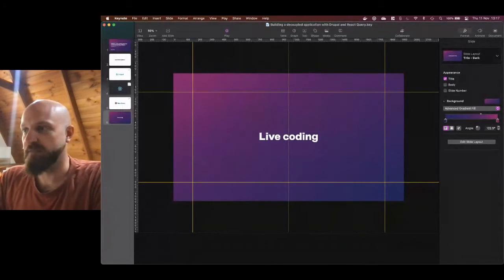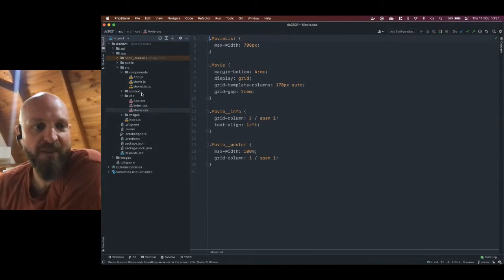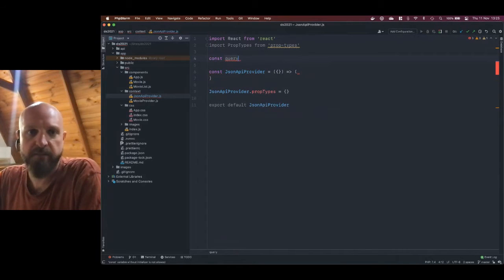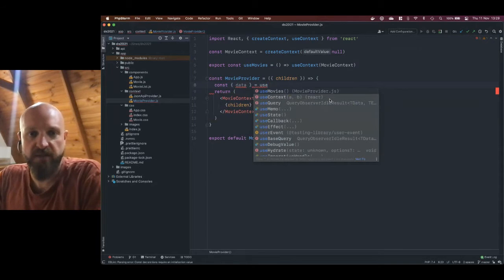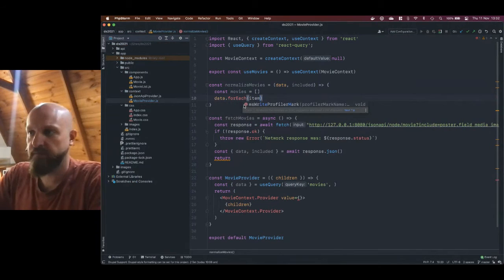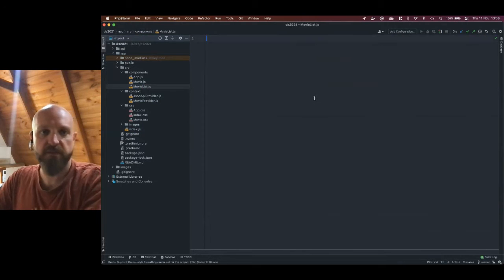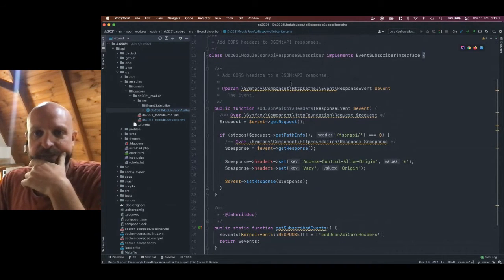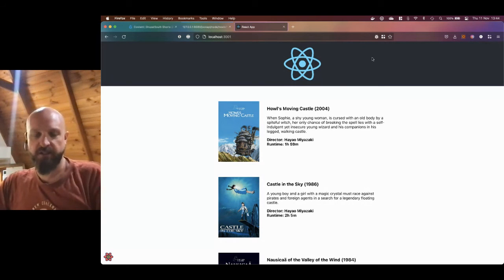Building a decoupled application with Drupal and React Query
Let's write a decoupled application that retrieves content from Drupal with live refresh using React Query and JSON:API.
Speaker: Jack Taranto